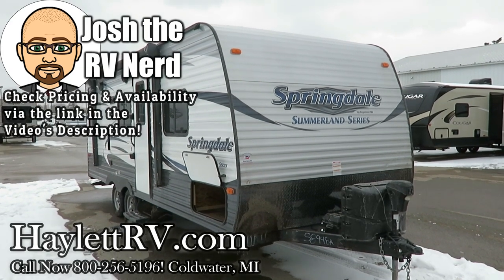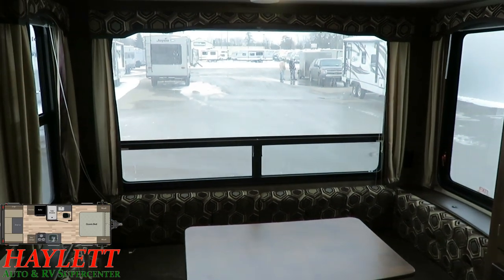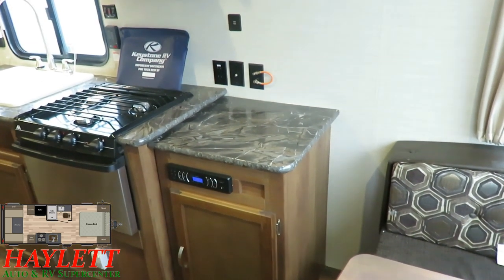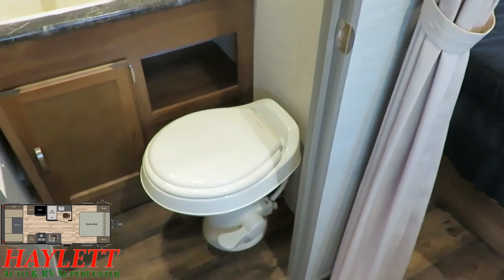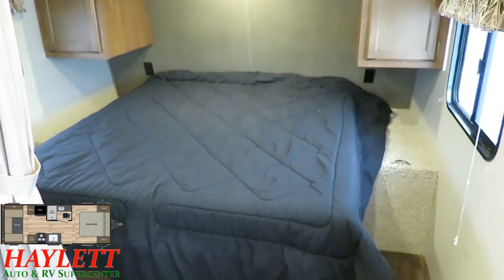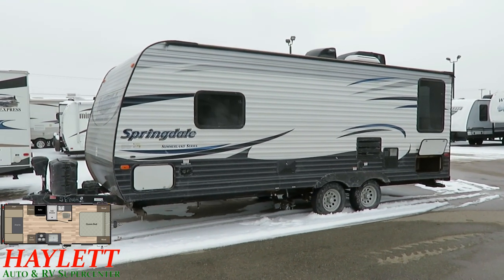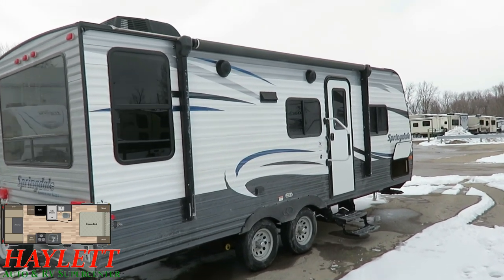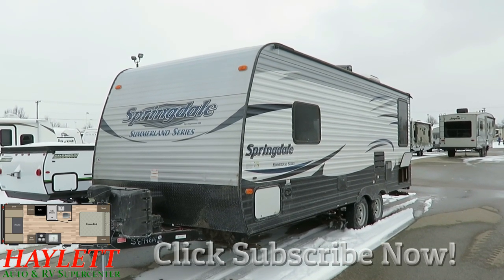(Sold) Used 2017 Keystone Springdale 2020QB Summerland Series Travel Trailer